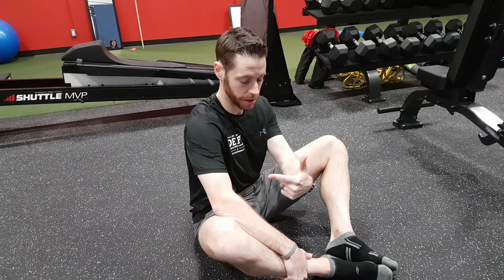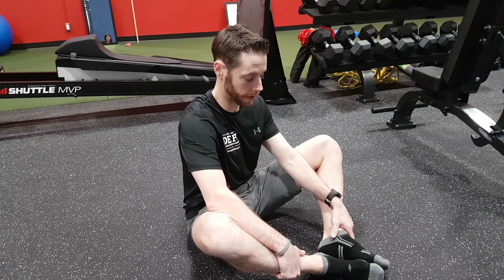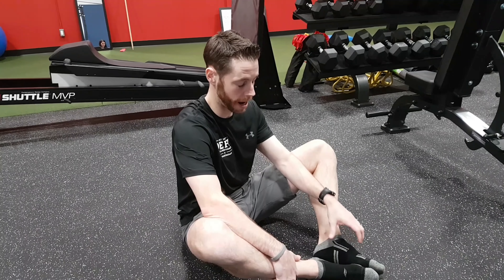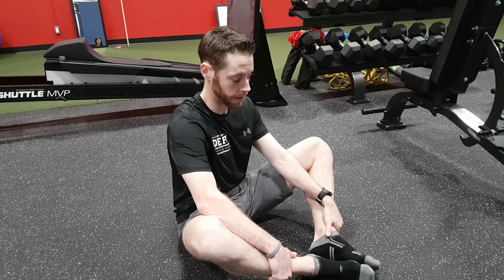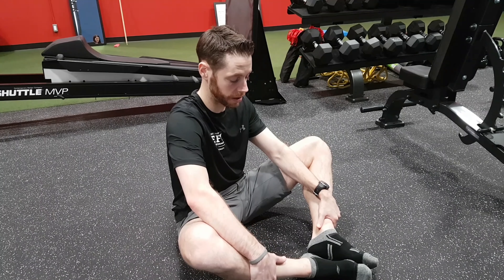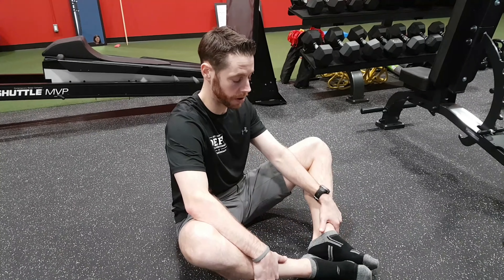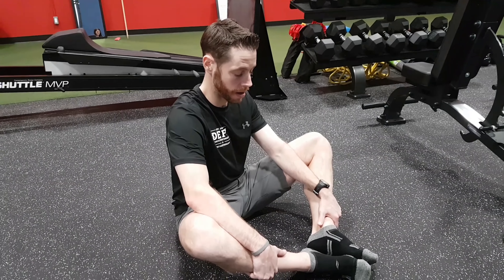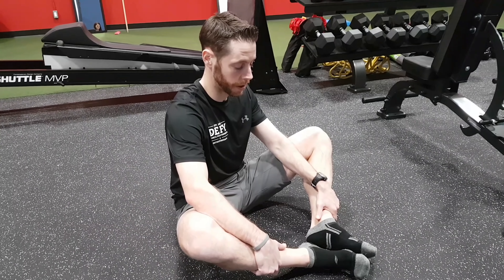Butterfly Adductor PAILS RAILS